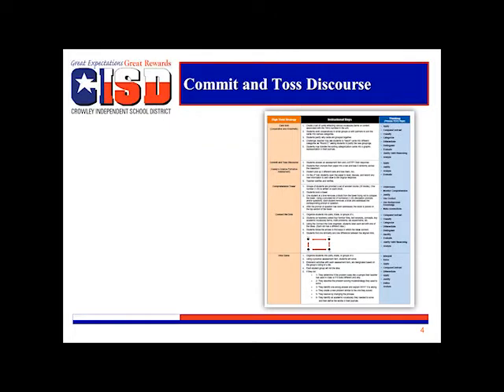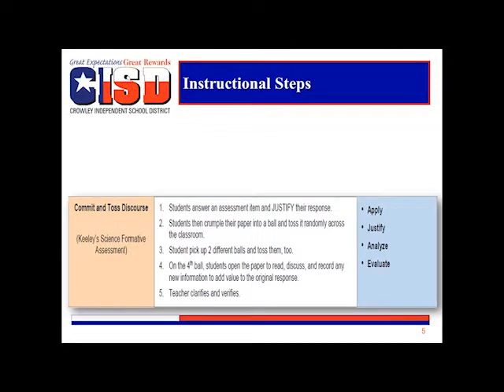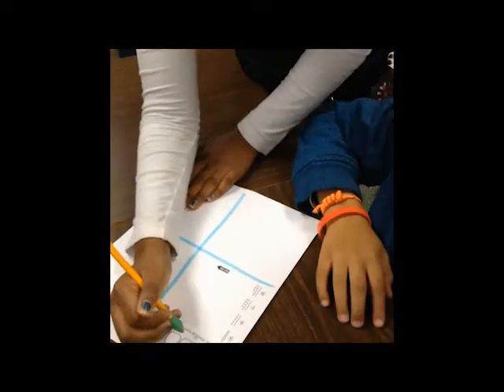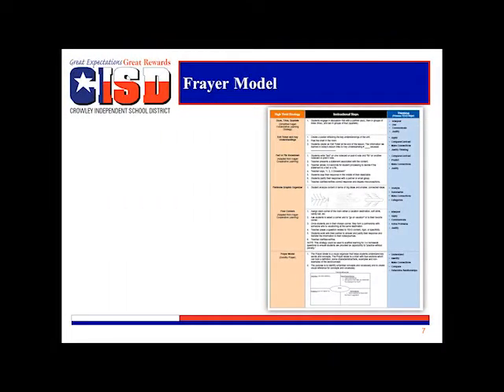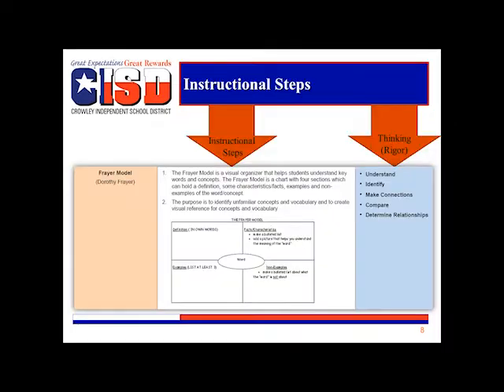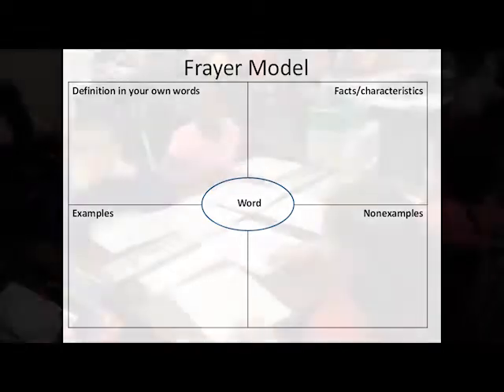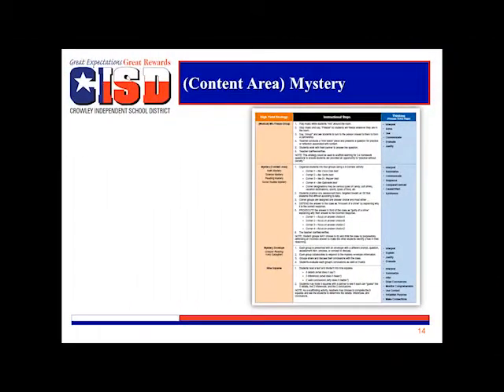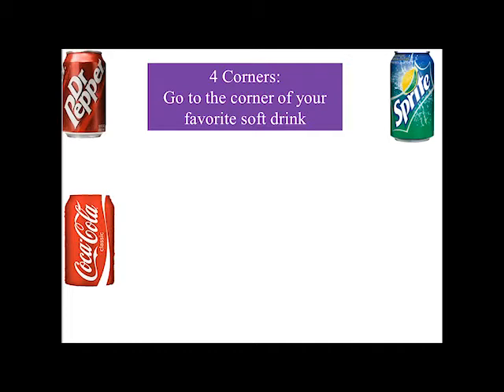4th Six Weeks Curriculum Preview Video